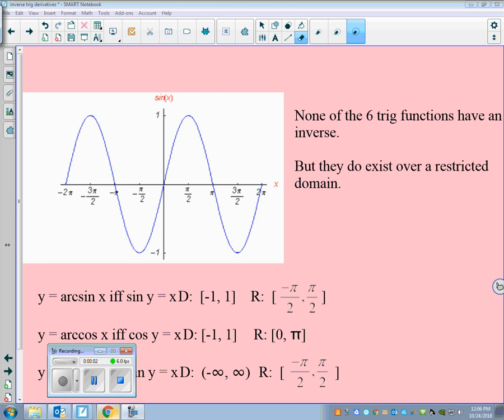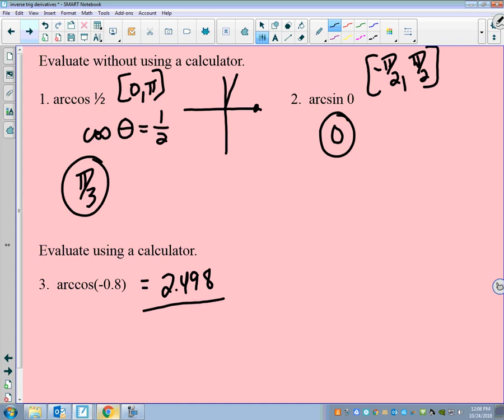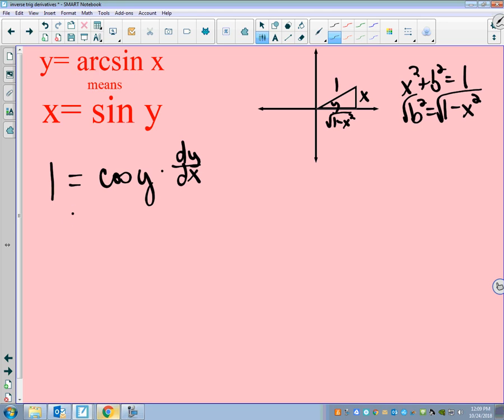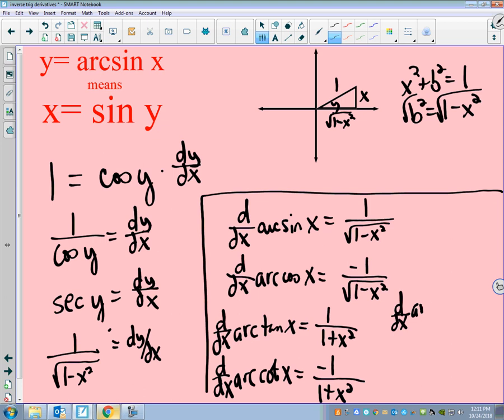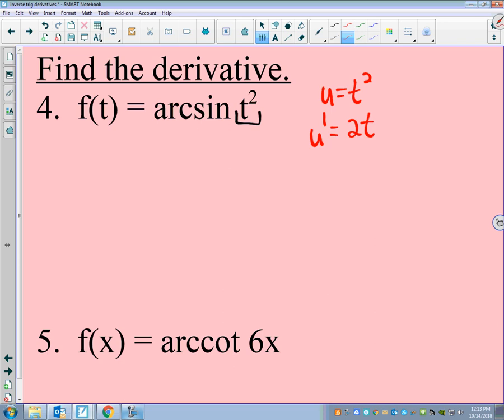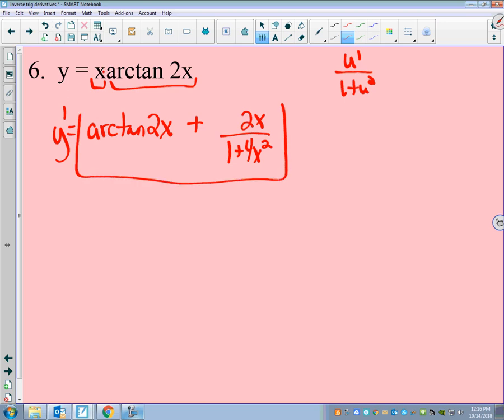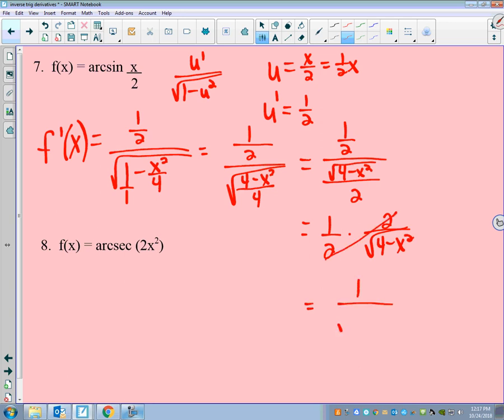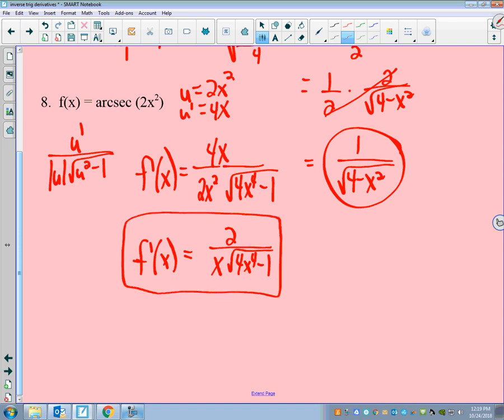inverse trig derivatives